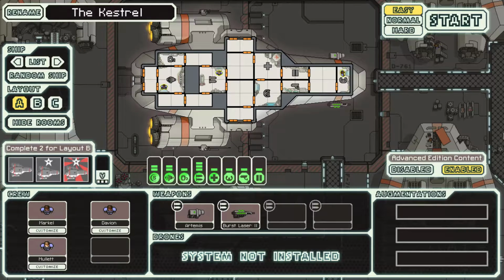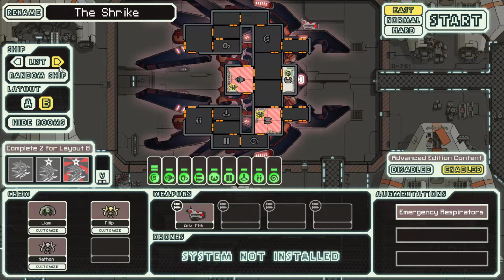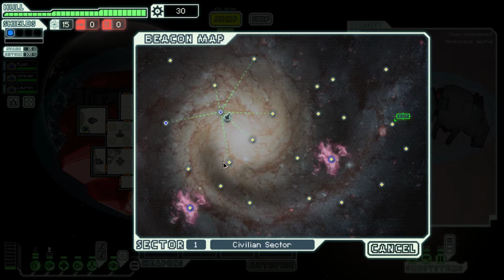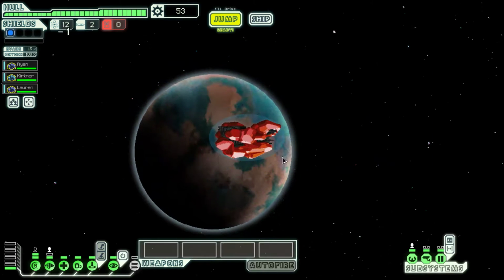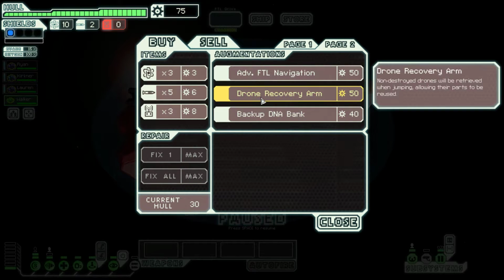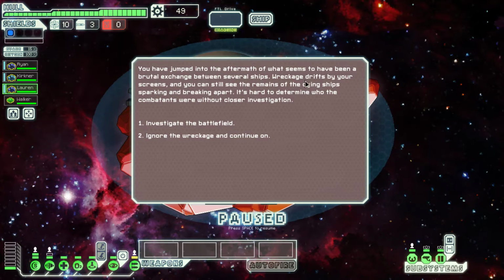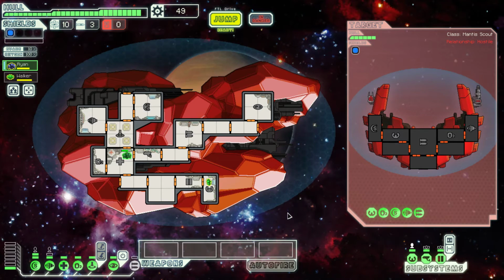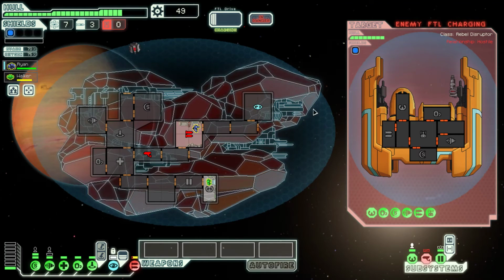This was a TERRIBLE idea xD - FTL: Faster Than Light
*If you want to tune in to the streams, come to either Twitch or Youtube every Tue-Sat 7-9pm Eastern USA time.